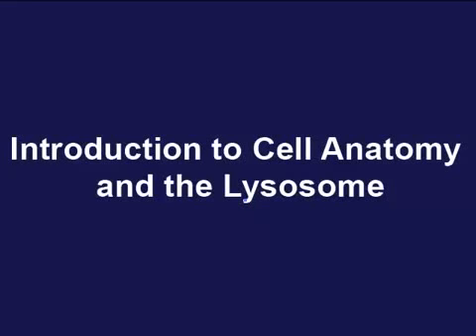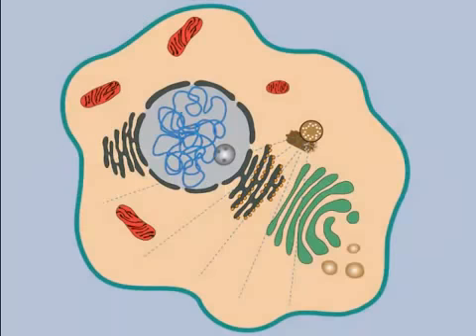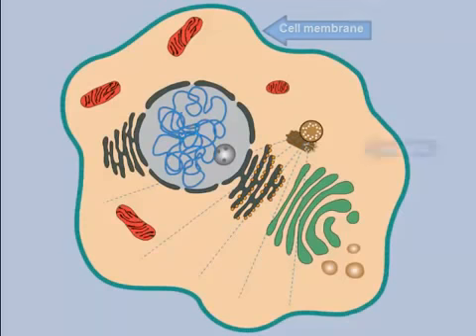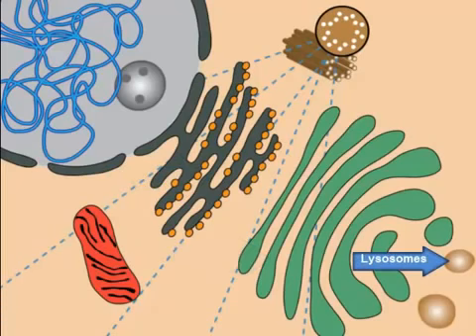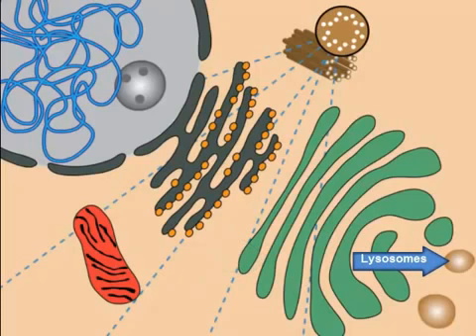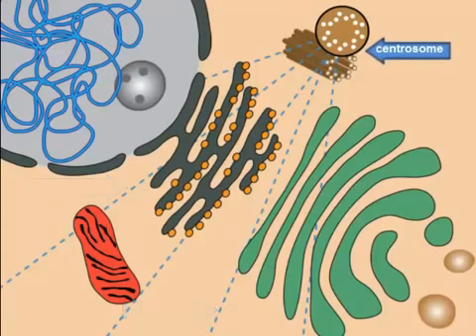Lysosomal Storage Diseases, Cell Introduction